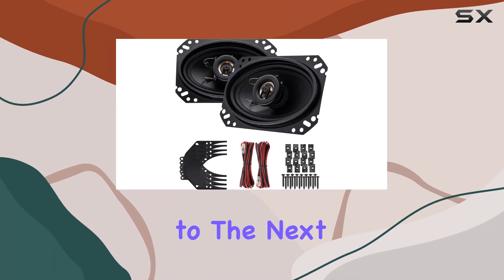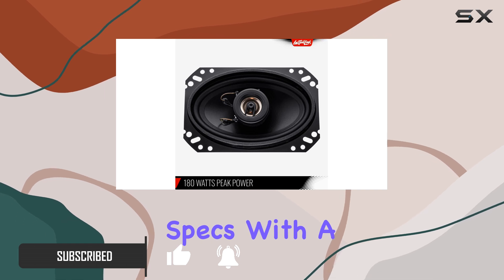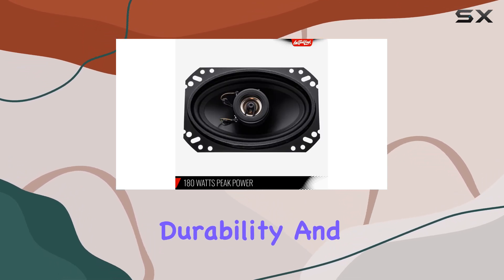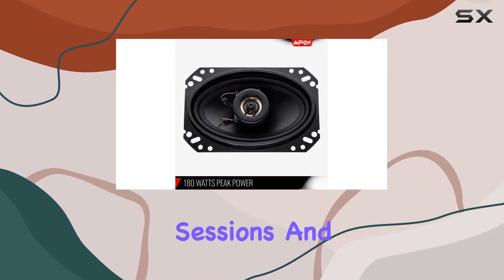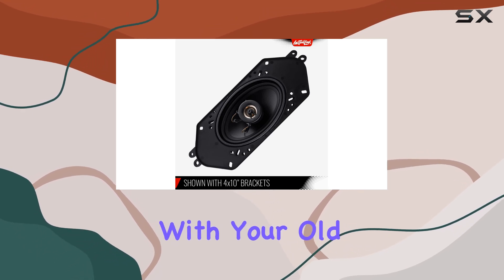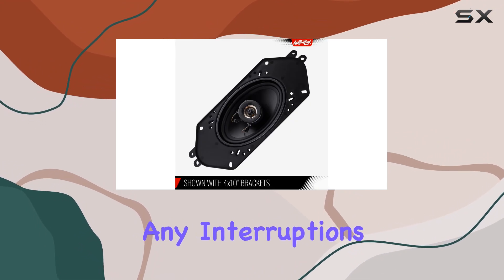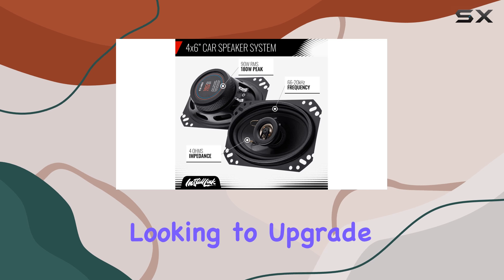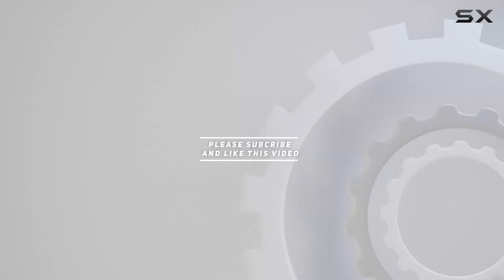Upgrade Your Car Audio Experience with the Brand Install Link 4x6 Inch Speaker System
0:00 Intro
0:06 Review

Things that we mentioned in this video:
4x6 Inch Car Speaker : B0B4BYZWS8